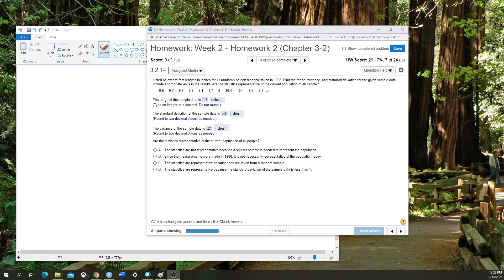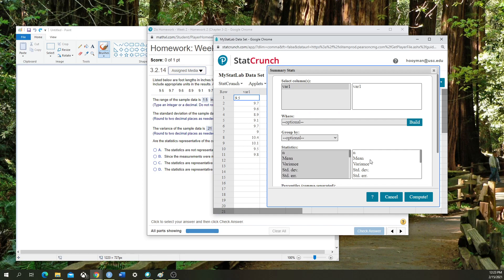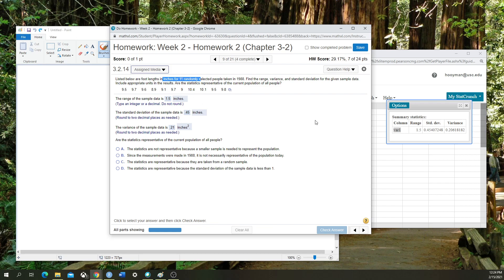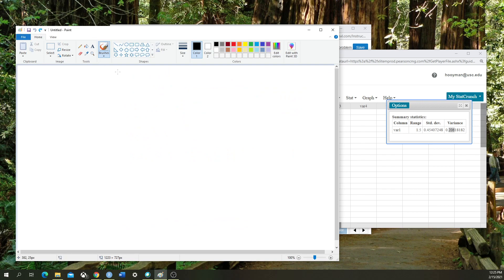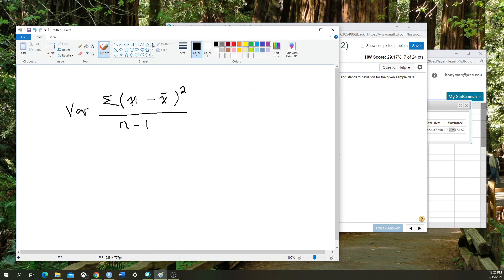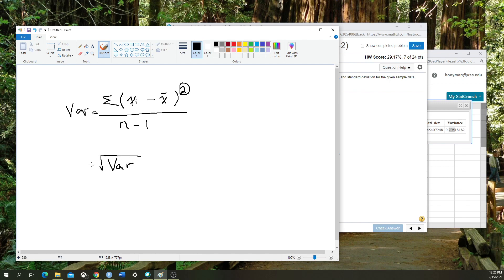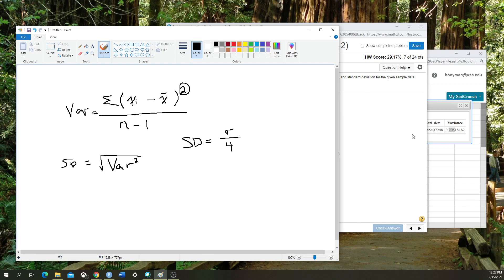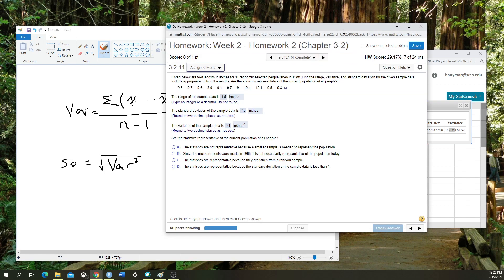Statcrunch Tutorial: Range, Variance, Standard Deviation and Standard Deviation Rule of Thumb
Hello Class,

Here is a tutorial on how to calculate the range, variance and standard deviation us statcrunch. I also go over how to calculate the standard deviation using the range rule of thumb.